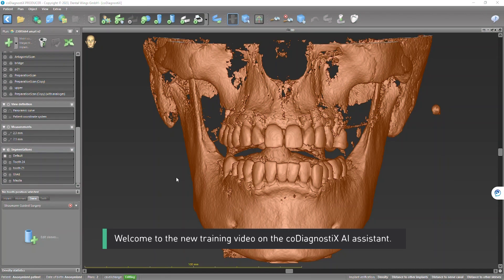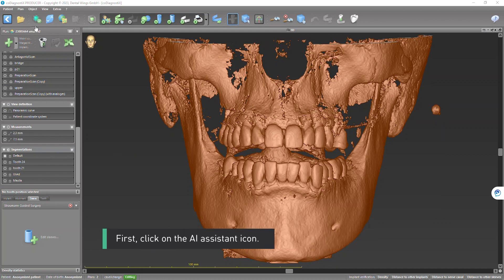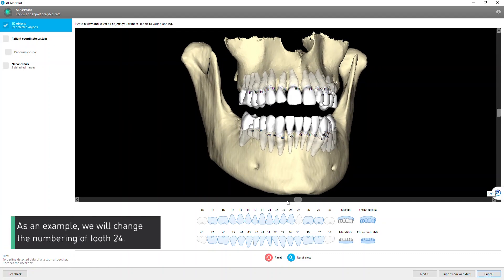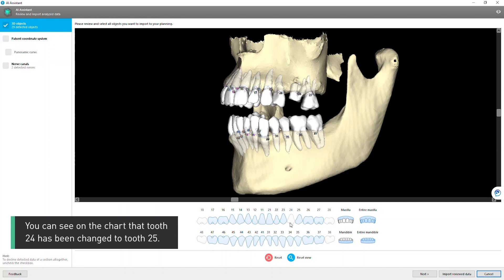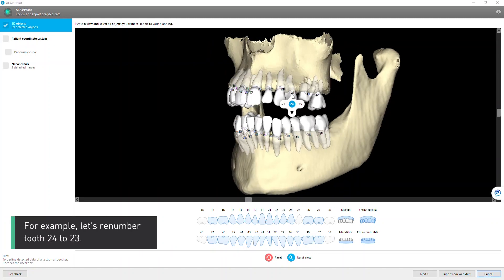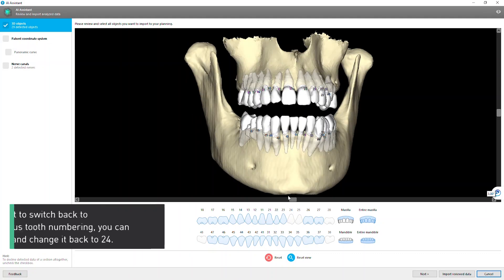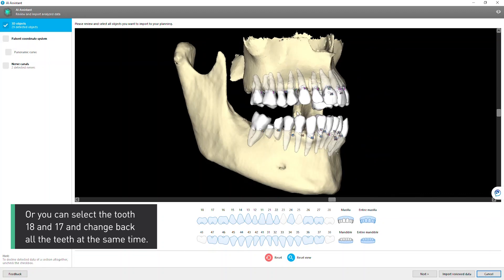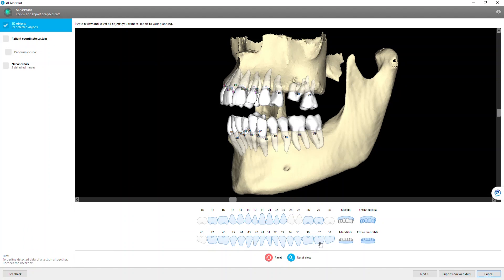How to change AI tooth numbering in coDiagnostiX®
Learn how to change tooth numbering assigned by the coDiagnostiX® AI Assistant